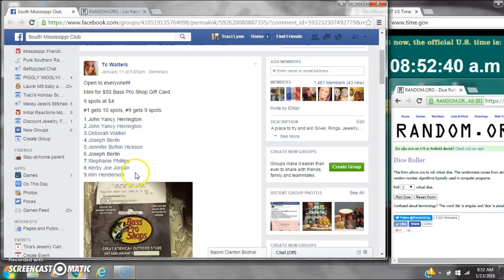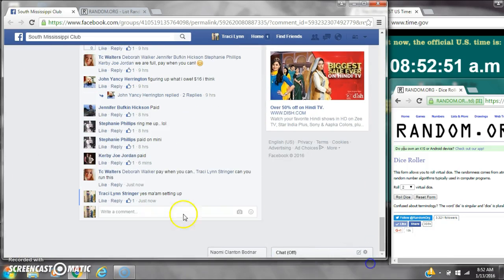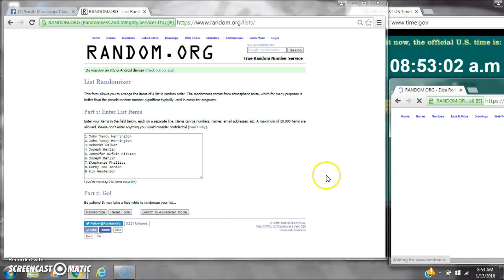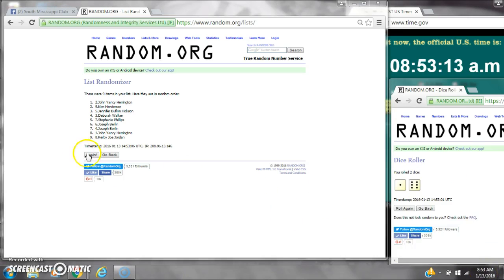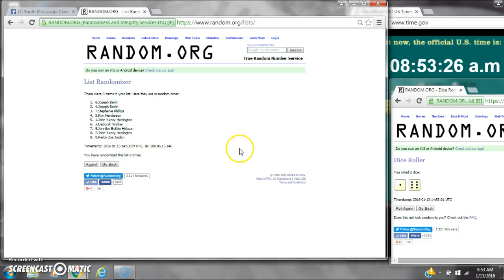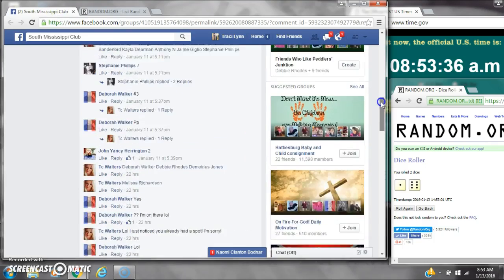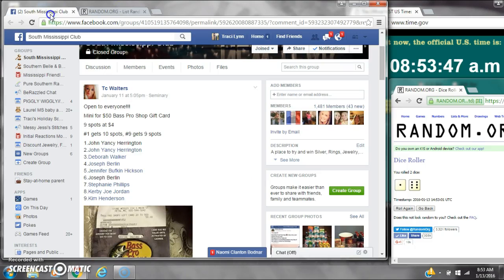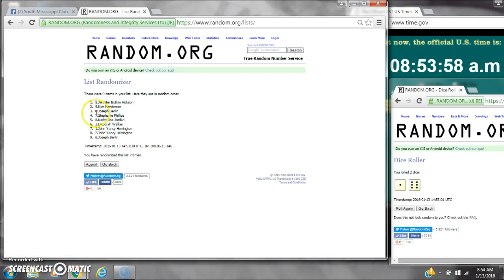Tc's Bass Pro Card Mini